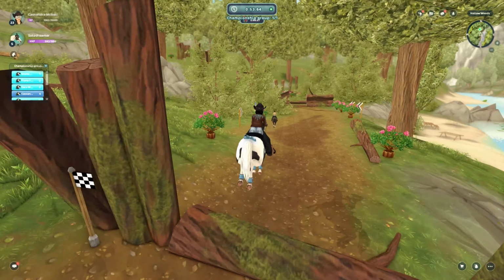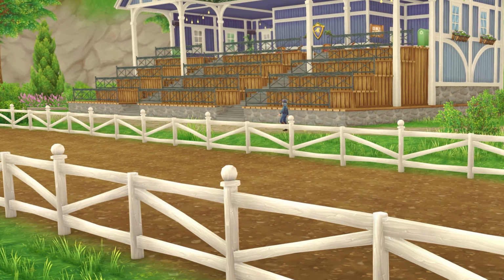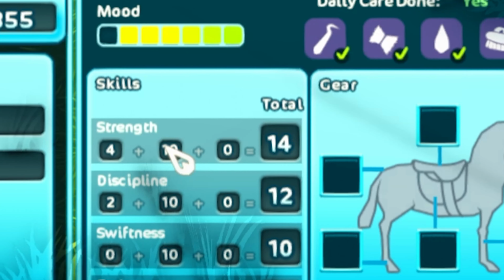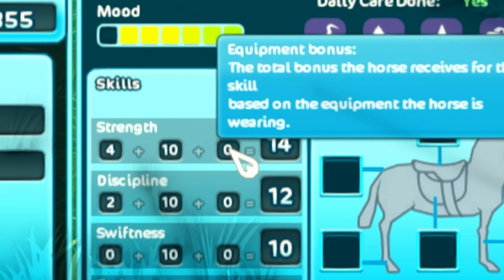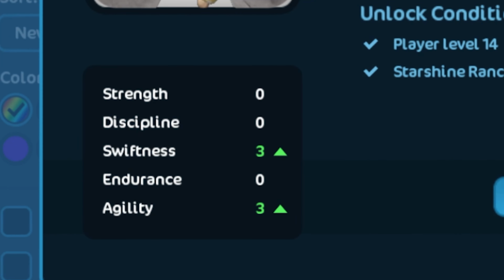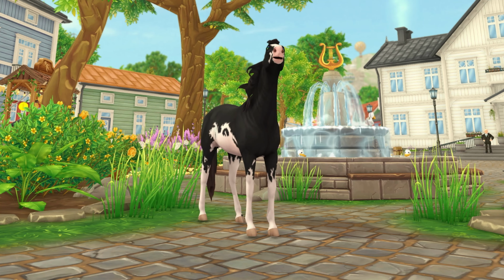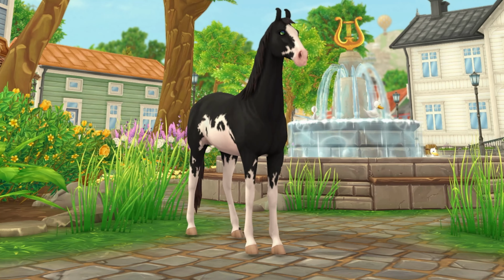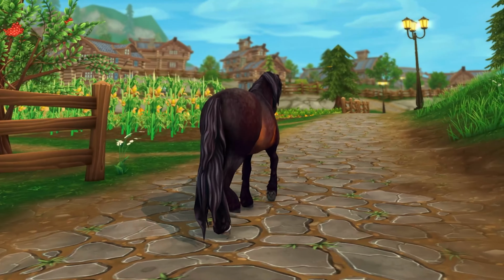Highest Endurance Horses | Star Stable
✰ Welcome to another Star Stable video! ✰
🐴 Play Star Stable Using My Link! 🐴

⋆Today we are talking about ENDURANCE in our Horse Skill Mini Series! What even is endurance? how can you upgrade this skill through tack and horse breeds? Well...endurance is actually an interesting skill. It has no tack available, and only a (literal) handful of breeds! Does this mean Endurance is a good skill? Or is it pointless? Let me know what you think :D⋆

✰🦄 MegaPixel Members 🦄✰
Thank you for your continued support my friends!
Caitlin Kingstar
Astrid Ponydaughter

⋆ Main Account ⋆
Name: Cassandra Mcbell
Server: Firestar

✰FAQ✰
video editor: Adobe Premiere Pro
recorder: Streamlabs

✰🎶 All Music 🎶✰
Epidemic Sounds (epicness)

♡ Ephesians 2:8-10